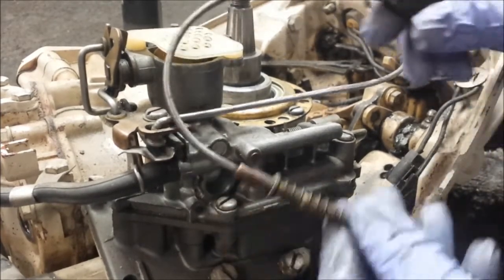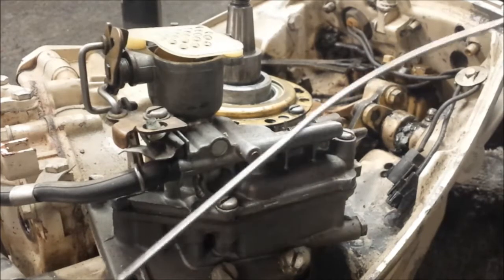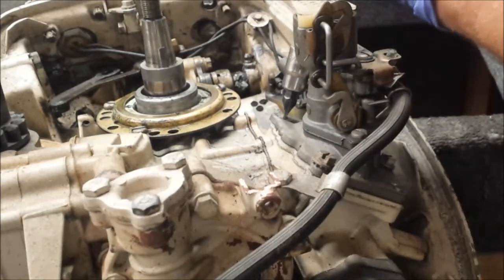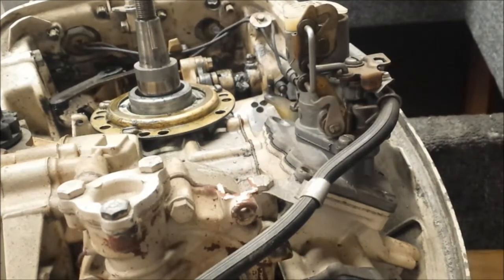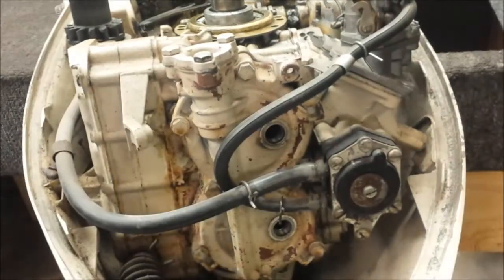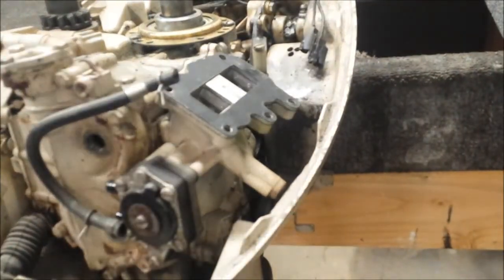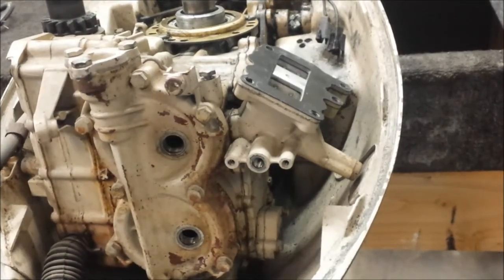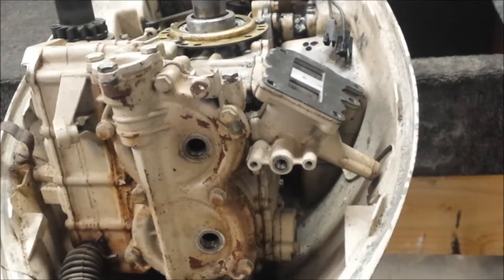Johnson 9.5 HP Teardown - Part 3; Carburetor & Fuel Pump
Hose clamp pliers

designed to provide a means for sites to earn advertising fees by advertising and linking to

products.